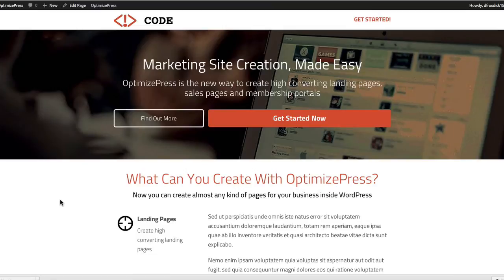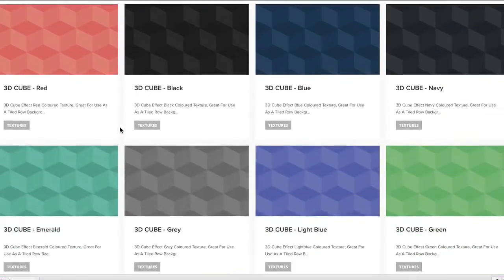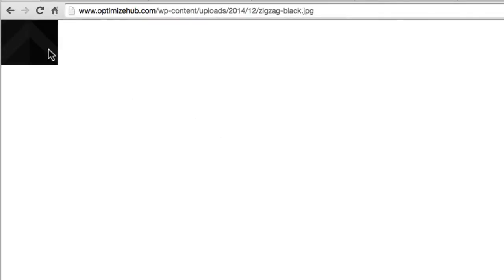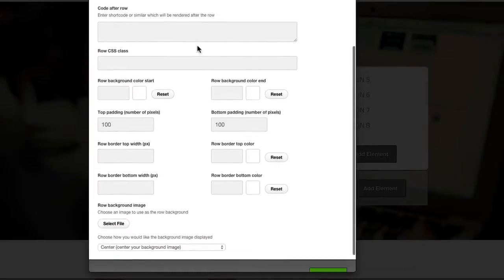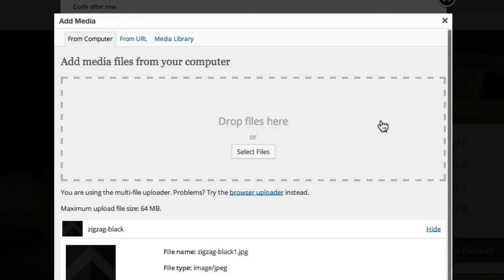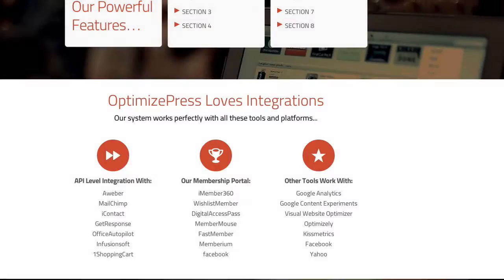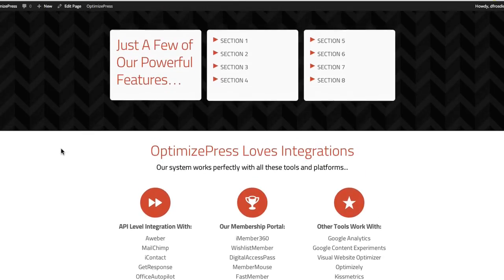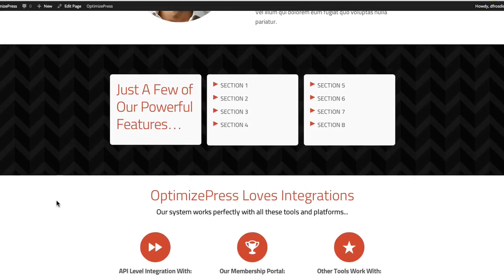OptimizePress Website Background Textures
Adding background textures to your websites is simple and effective using OptimizePress. Utilising a background that enhances the page content is key in effective web design.